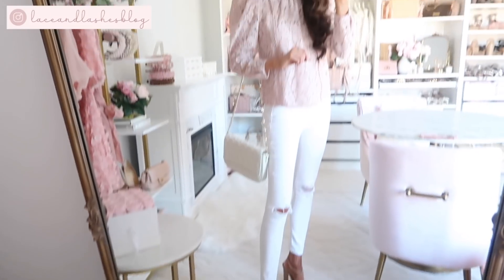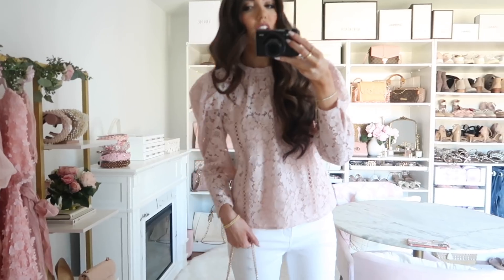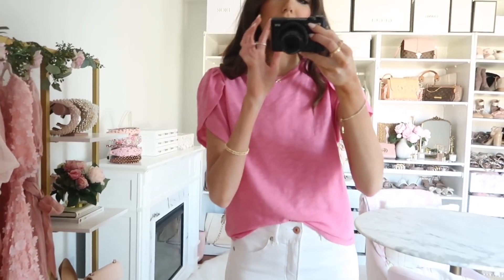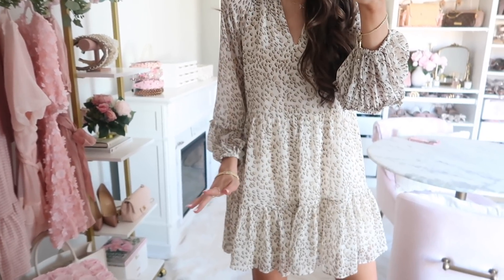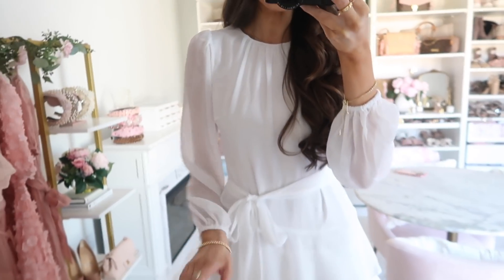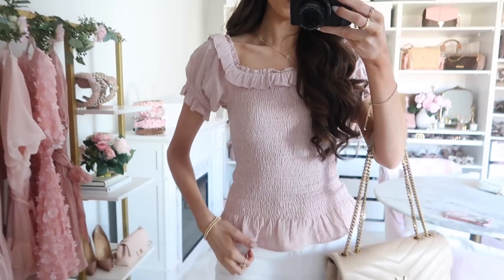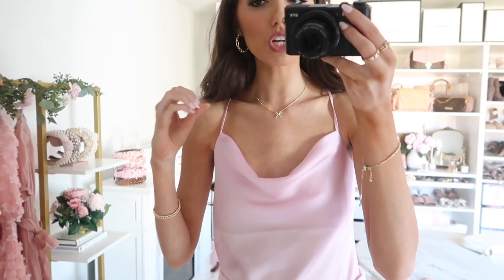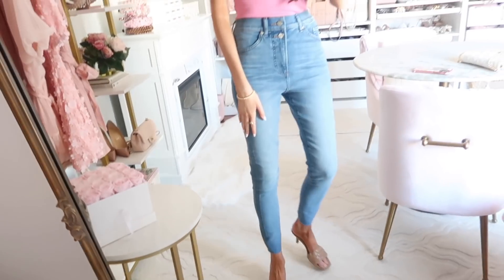Express Spring SALE Try On Haul! | 10+ Spring Outfit Ideas for Work, Casual, and Dressy Occasions!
Thanks to Express for partnering with me. All opinions are my own.